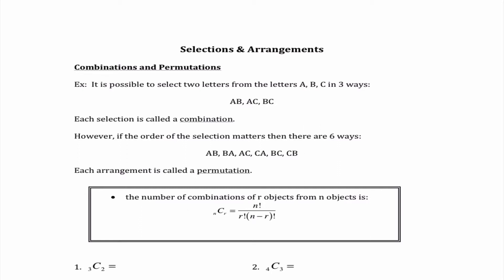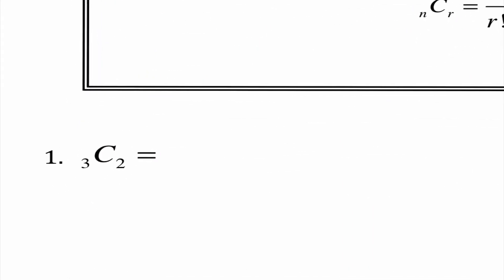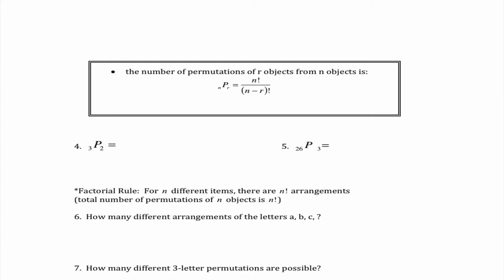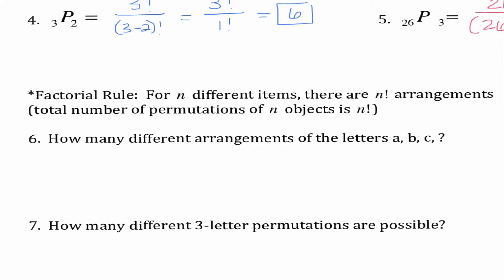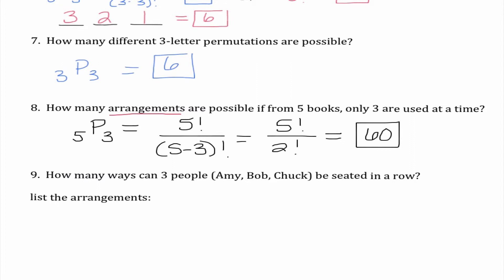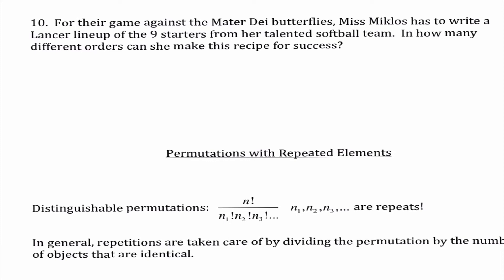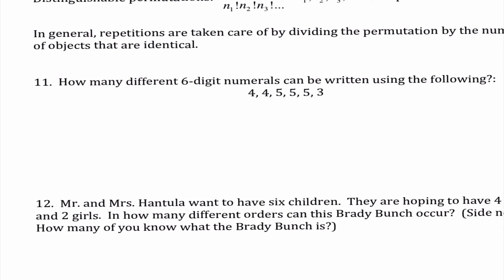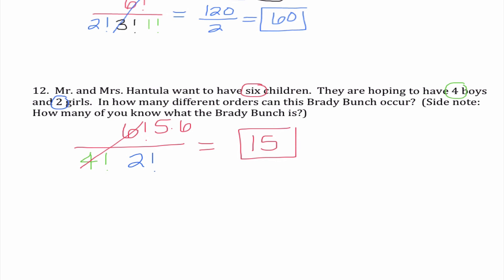PC L#49 8.5 Permutations and Combinations